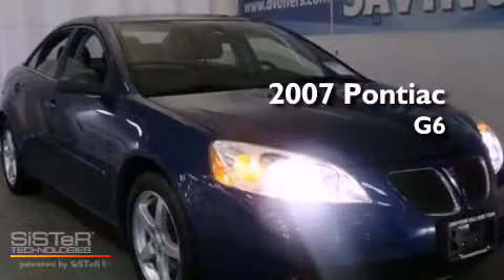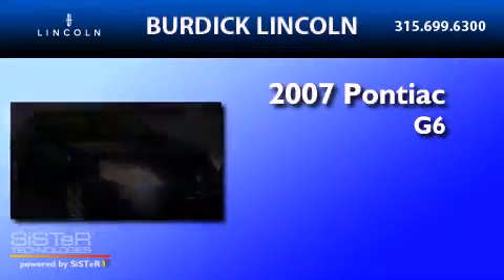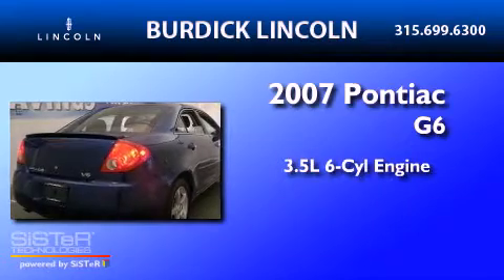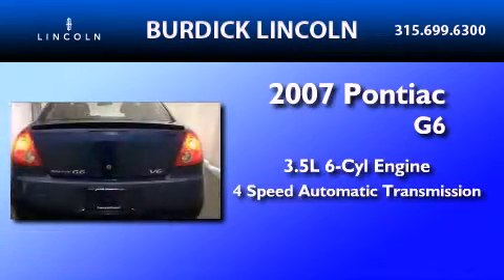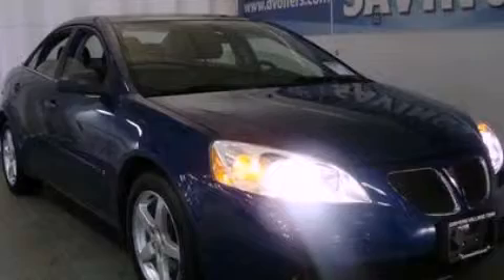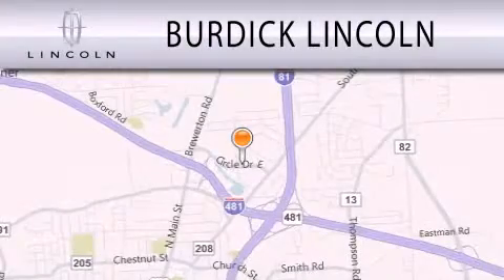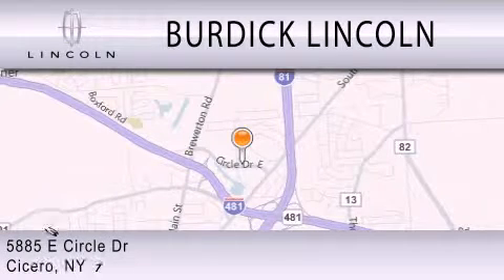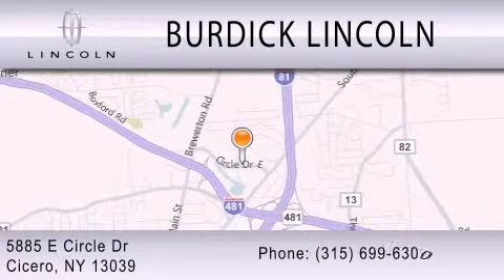2007 Pontiac G6 Cicero NY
Year : 2007
 Make : Pontiac
 Model : G6
 Engine : 3.5L V6
 Trans . : AUTO 4SPD
 Exterior : BLUE GOLD CRYSTAL METALLIC
 Miles : 72,923
 Interior : BLACK
 Stock : G077X1239